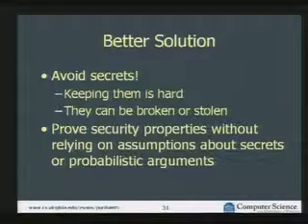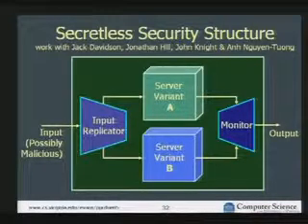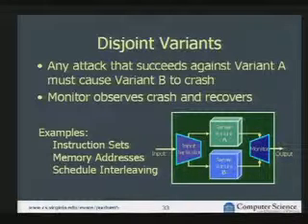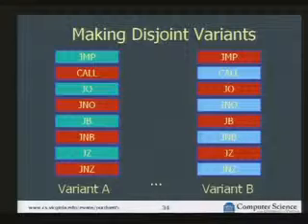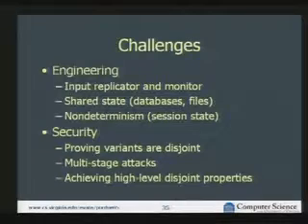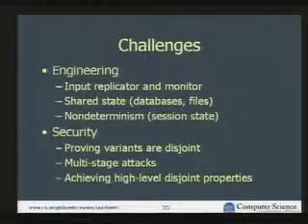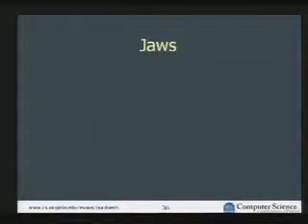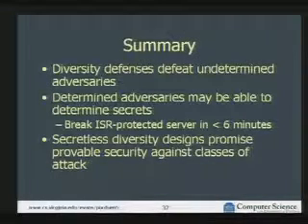CERIAS Security: Instruction Set Randomization (ISR) 5/6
Clip 5/6
Speaker: David Evans · University of Virginia

Instruction Set Randomization (ISR) has been proposed as a promising defense against code injection attacks. It defuses all standard code injection attacks since the attacker does not know the instruction set of the target machine. A motivated attacker, however, may be able to circumvent ISR by determining the randomization key.

In this talk, I will describe a remote attack for determining an ISR key using an incremental guessing strategy and present a method for injecting a worm in an ISR-protected network. The attack is plausible under a variety of realistic conditions and can infect an ISR-protected server in under 6 minutes. Our results provide insights into properties necessary for ISR implementations to be secure and suggest ways to improve to ISR designs.

I will speculate on more general architectures for using diversity that can avoid the need to keep secrets from potential attacker that is inherent in previous diversity-based defenses such as ISR and memory address randomization.